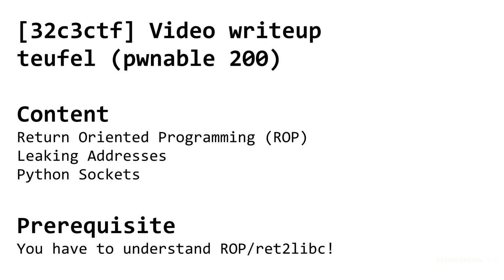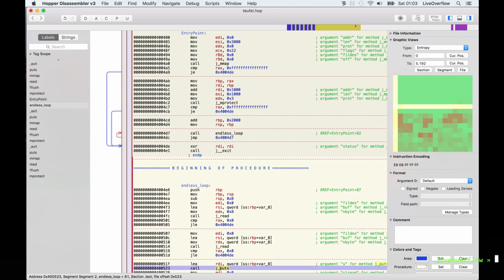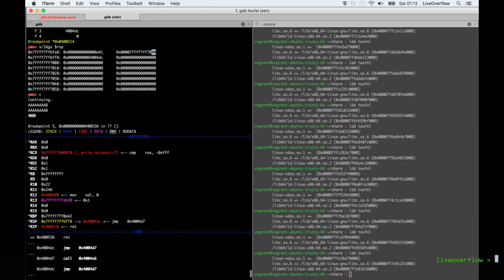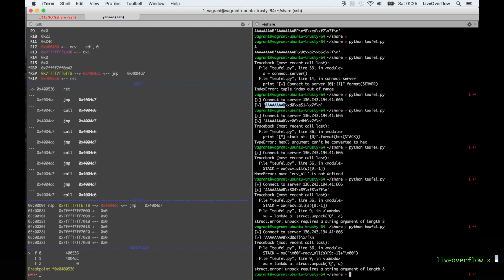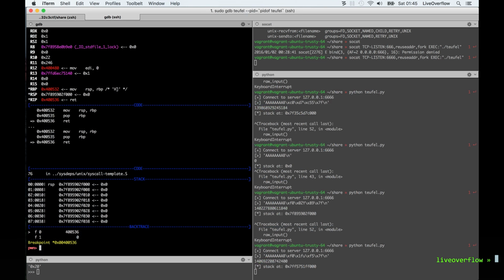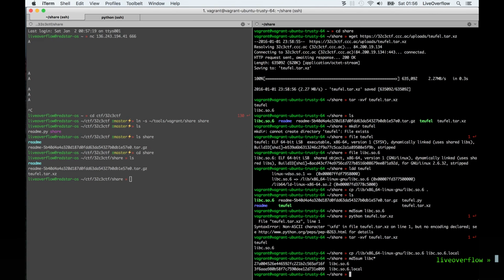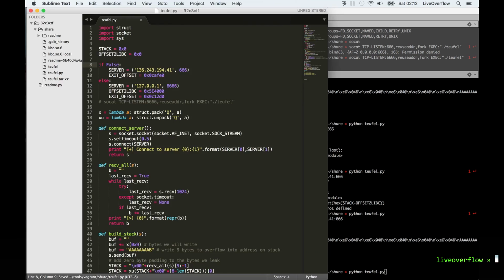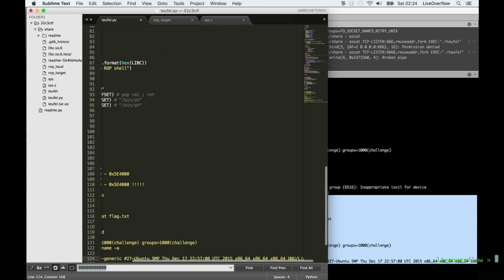ROP with a very small stack - 32C3CTF teufel (pwnable 200)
Solving 'teufel' - pwnable 200 from the 32c3ctf. I didn't solve it during the CTF but worked through several writeups and doing some more research. Now that I understood it I recorded solving the challenge and recorded commentary for it.

CHAPTERS
00:00 - Challenge Setup and the Tiny Binary
03:33 - mmap, mprotect and the Guarded Stack
05:35 - Controlling the Return Address
08:08 - Leaking the Stack Address and Automating It
14:30 - Growing the Stack With a ROP Loop
20:08 - Leaking exit and Calculating the libc Base
26:50 - Building the return-to-libc Chain
29:46 - Fixing ASLR Between Connections and Getting the Flag